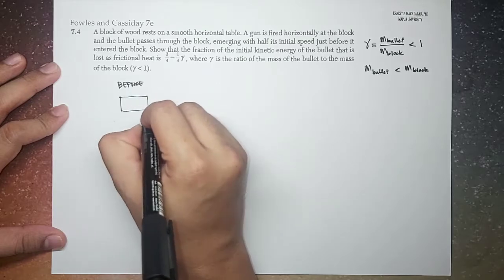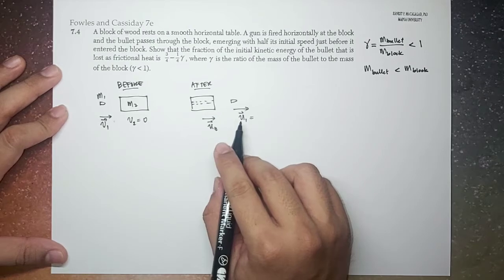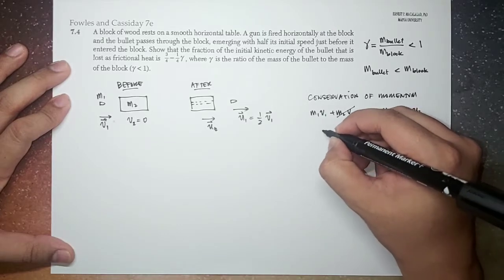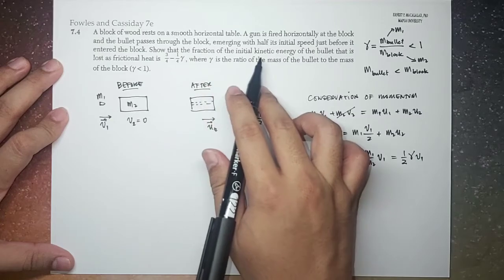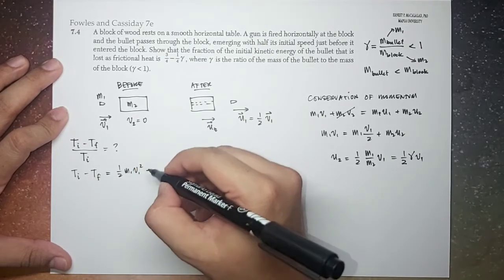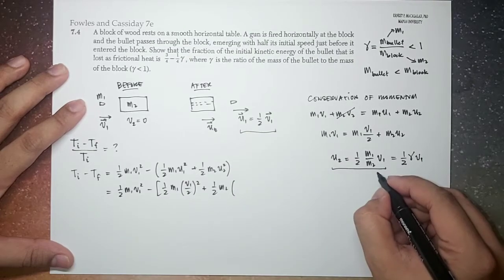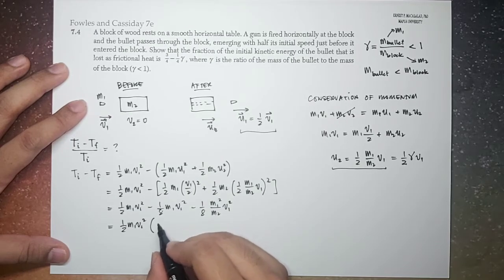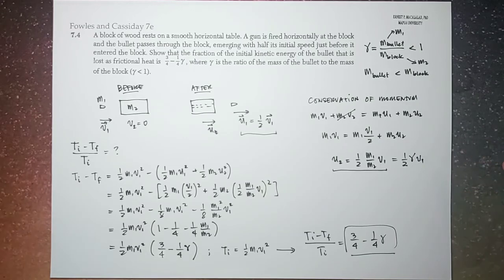Dynamics of Systems of Particles - Fowles and Cassiday Problem 7.4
THEORETICAL MECHANICS

Analytical Mechanics
7th edition
Chapter 7 Dynamics of Systems of Particles
Problem 7.4